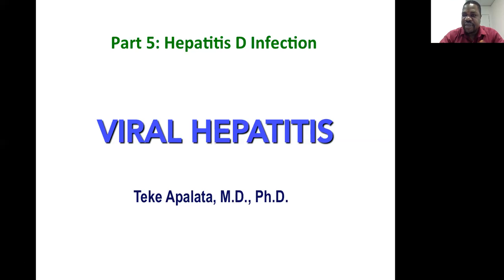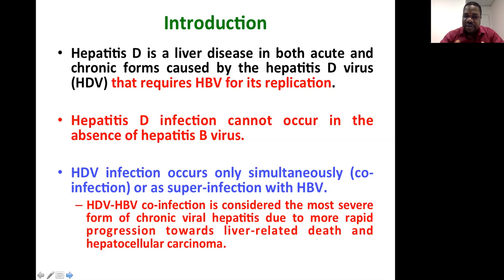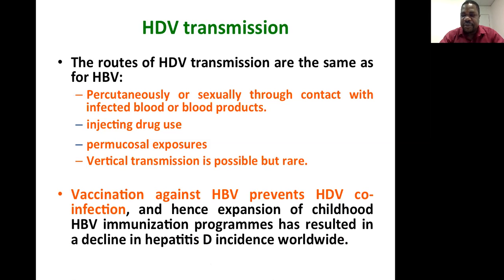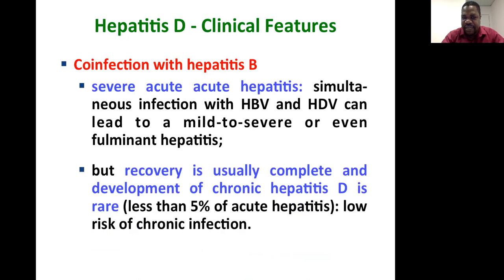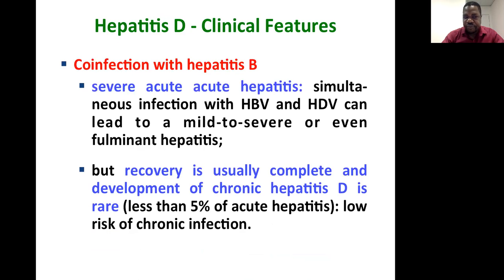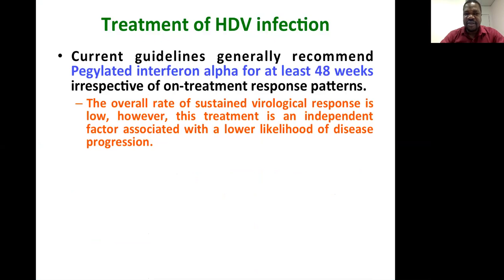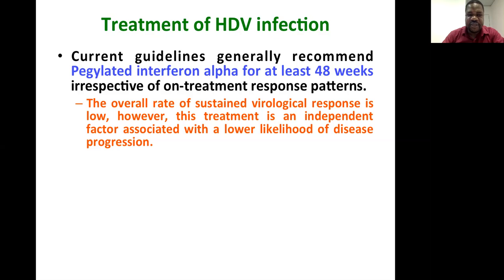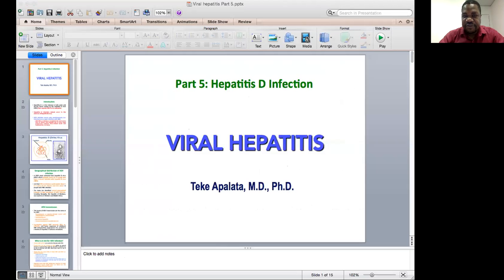Hepatitis D Virus (HDV) Infection by Dr. Teke Apalata, MD, PhD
Hepatitis D, also known as the hepatitis delta virus, is an infection that causes the liver to become inflamed. This swelling can impair liver function and cause long-term liver problems, including liver scarring and cancer. The condition is caused by the hepatitis D virus (HDV).
Unlike the other forms, hepatitis D can’t be contracted on its own. It can only infect people who are already infected with hepatitis B. Hepatitis D can be acute or chronic. Acute hepatitis D occurs suddenly and typically causes more severe symptoms. It may go away on its own. If the infection lasts for six months or longer, the condition is known as chronic hepatitis D. The long-term version of the infection develops gradually over time. The virus might be present in the body for several months before symptoms occur. As chronic hepatitis D progresses, the chances of complications increase. Many people with the condition eventually develop cirrhosis, or severe scarring of the liver. There’s currently no cure or vaccine for hepatitis D, but it can be prevented in people who aren’t already infected with hepatitis B. Treatment may also help prevent liver failure when the condition is detected early.